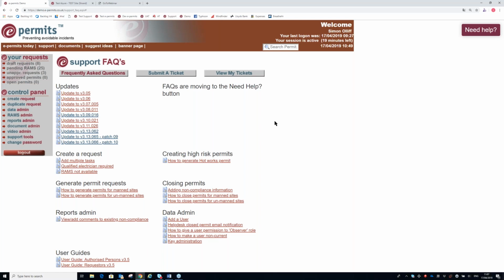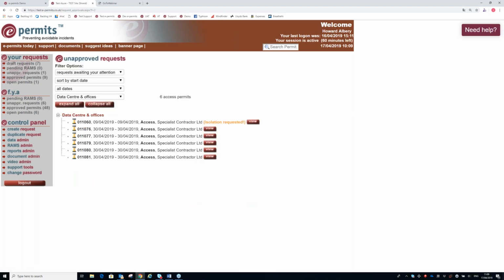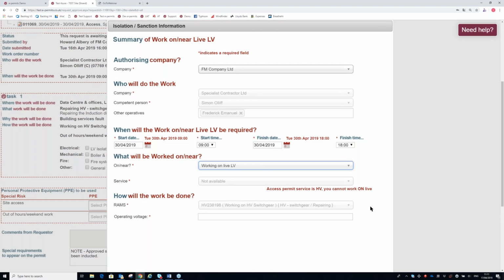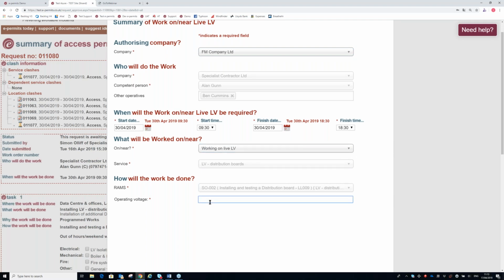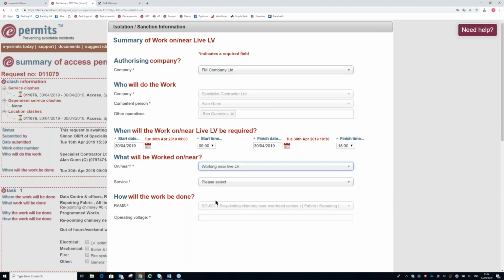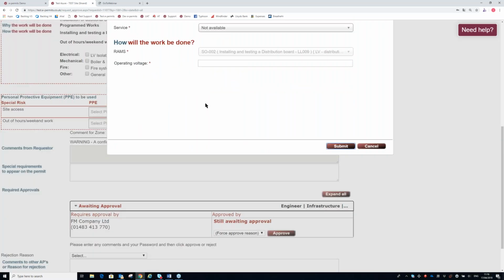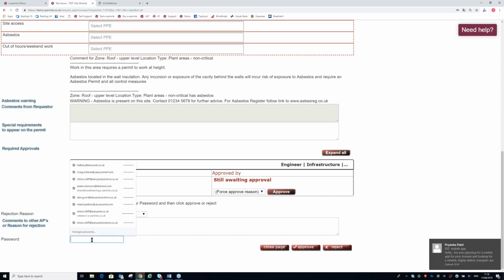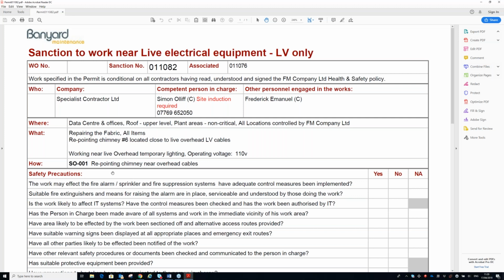ePermits Update to v3 13 9